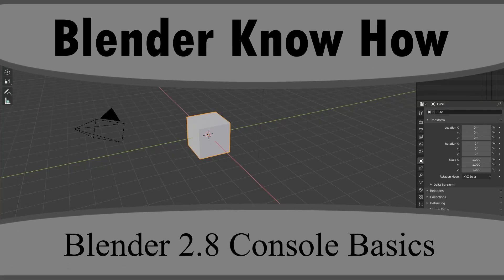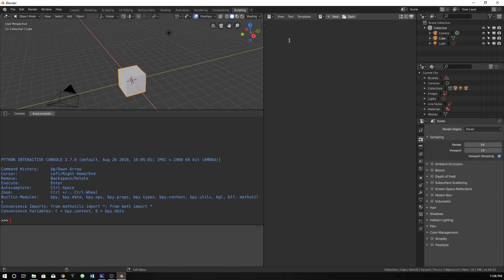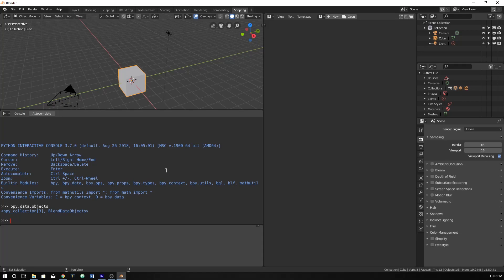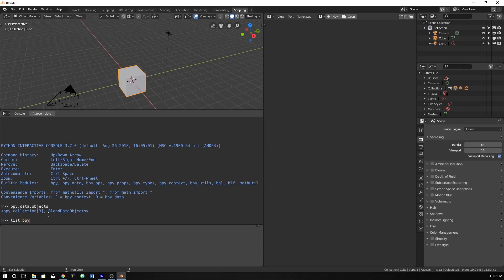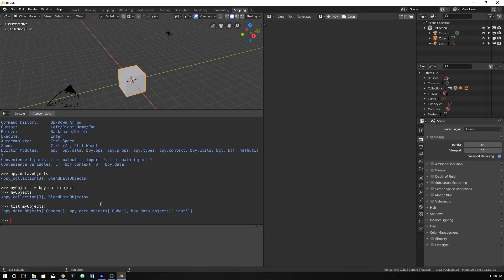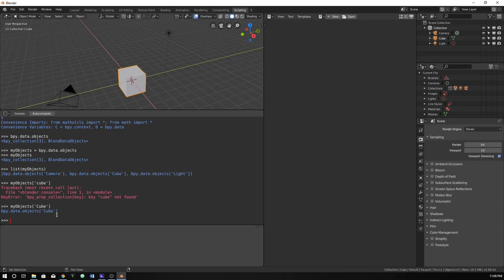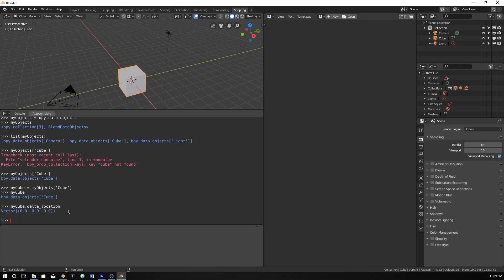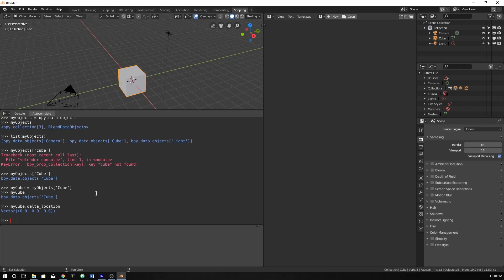How To Get Started In The Console In Blender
In this video we learn how to get started in the console section of blender. This can be very important in our scripting and how we go about making our scripts work properly. Good luck with your scripting en-devours!